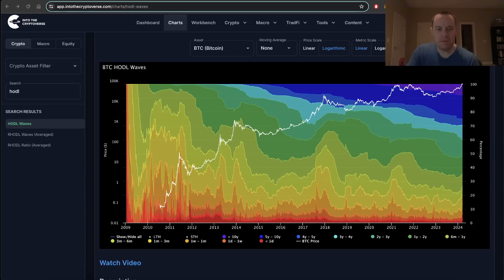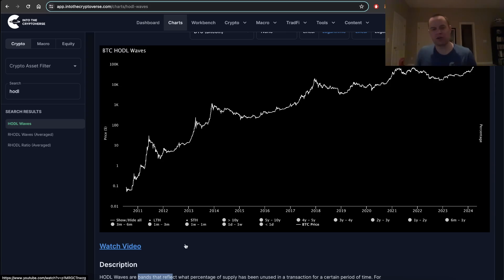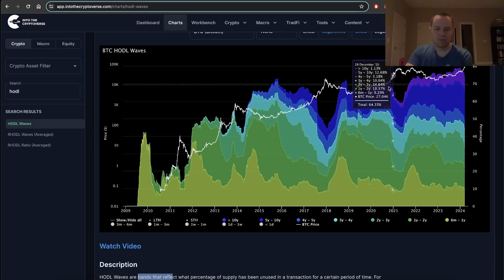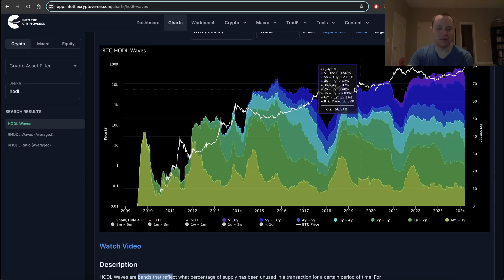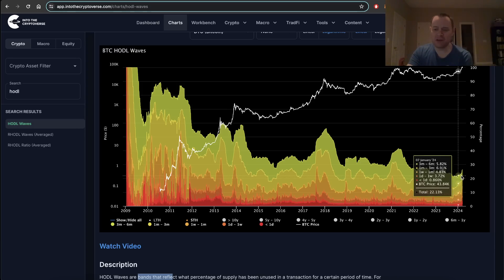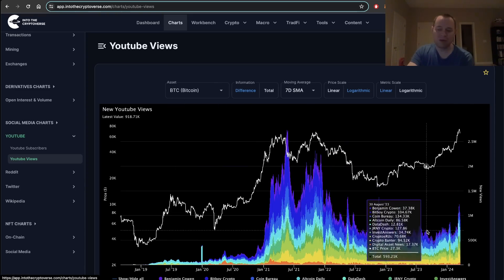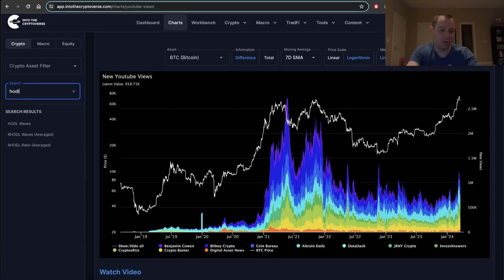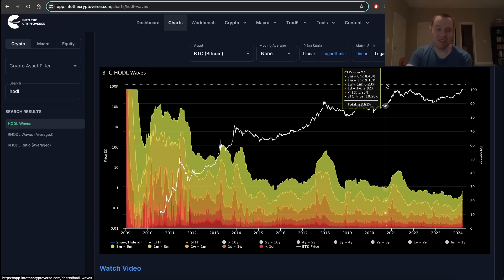Bitcoin On-Chain Analysis: HODL Waves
HODL Waves are bands that reflect what percentage of supply has been unused in a transaction for a certain period of time. For example, the “1-7 Days” band is the percent of total supply that's been held for at least 1 day but less than 7 days, “7-30 Days” is the percent of supply that's been held for at least 7 days but less than 30 days, and so on. The long-term age bands therefore show supply that has not moved for relatively long periods. The "greater than 10yr" age band shows the percentage of supply that has not moved in over 10 years. LTH stands for the Long-Term Holder band which accumulates bands of coins that have not moved in over 6 months. STH stands for the Short-Term Holder band which represents coins that are younger than 6 months.